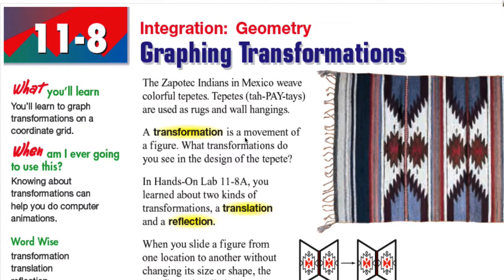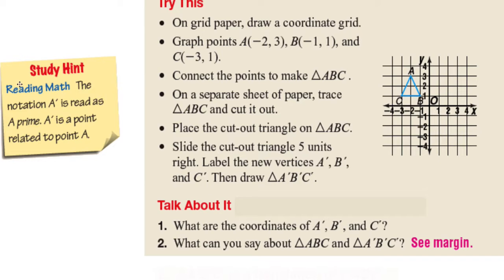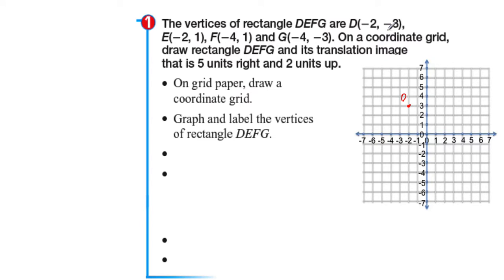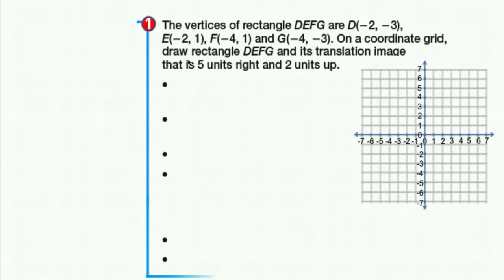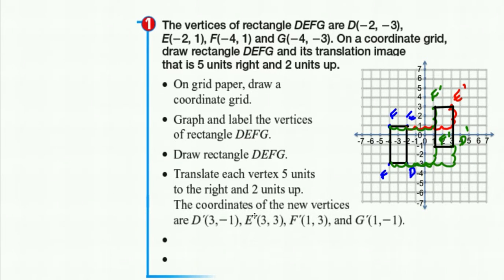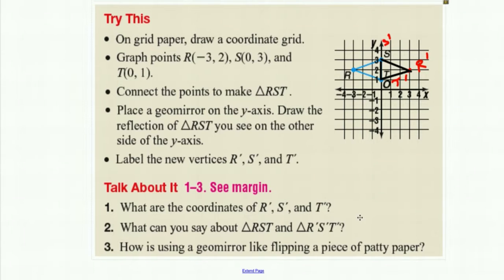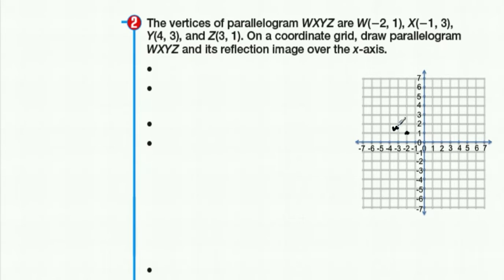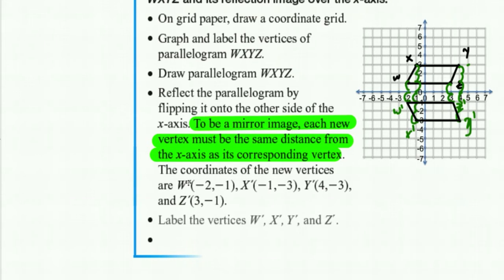11 8 Graphing Transformations